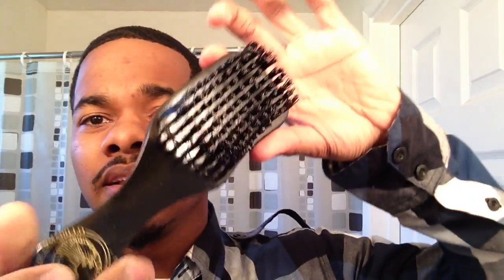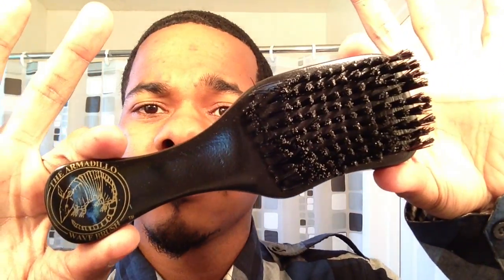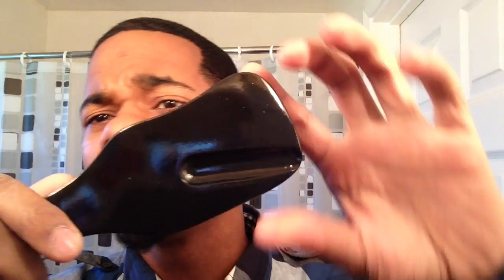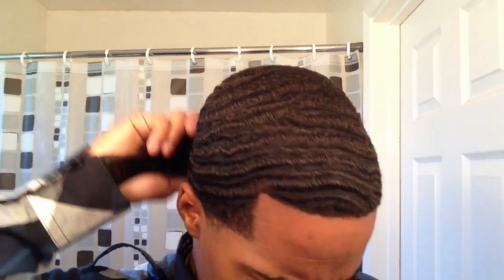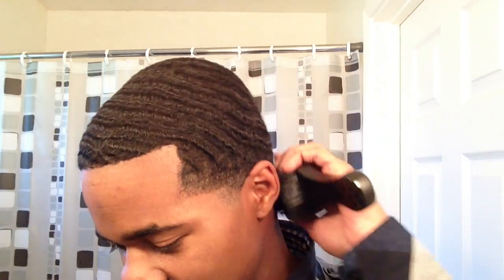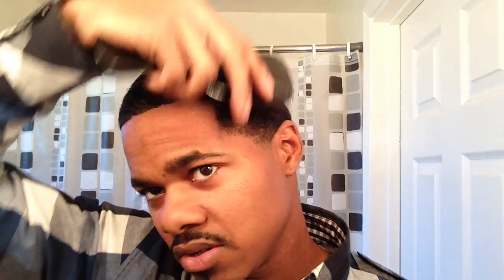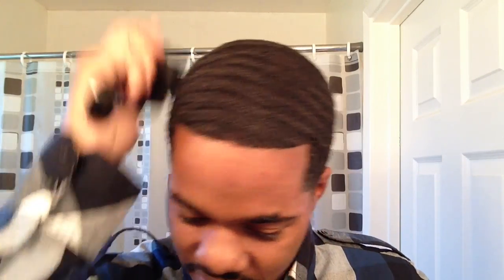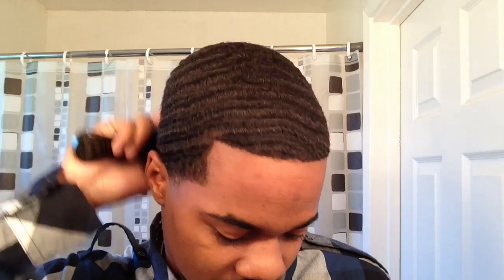How To Get 360 Waves: Armadillo Brush Review